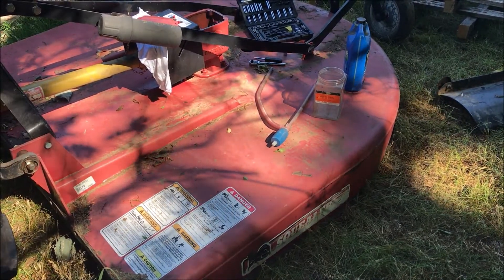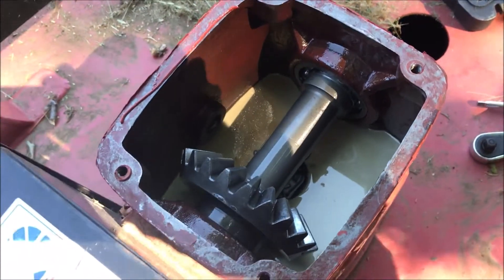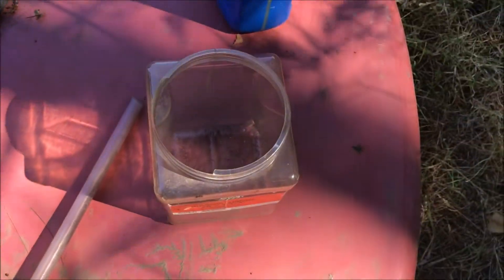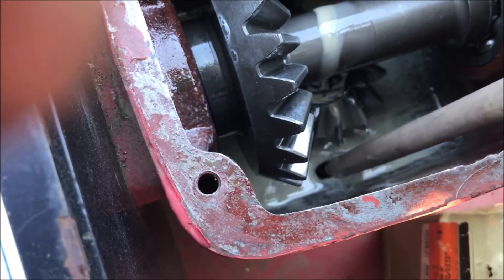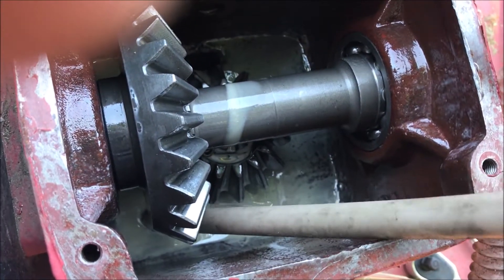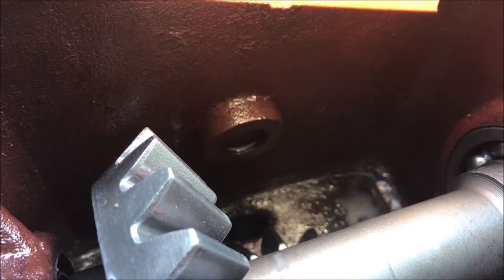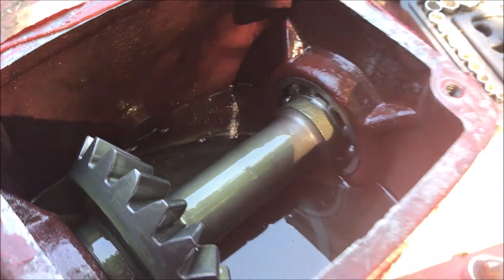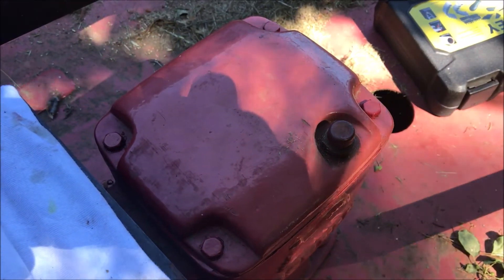OldGuyDIY $8 Kerosene Siphon to Change Gear Case Lube Oil Bush Hog, Tiller, Mower Tractor Implements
I use a cheap, kerosene siphon when changing gear lube on farm implements.